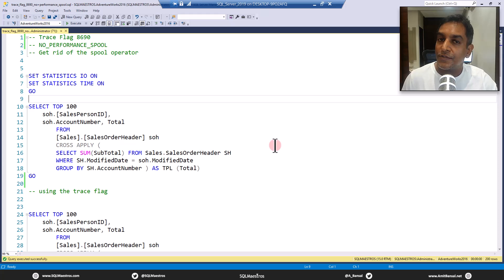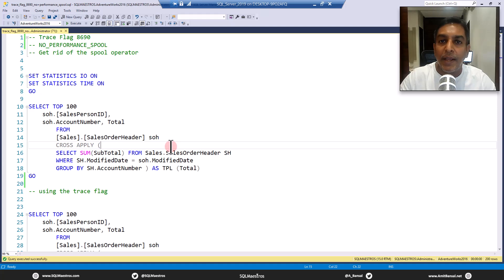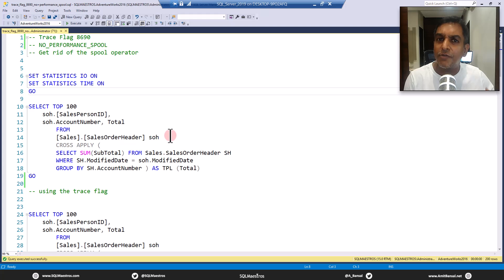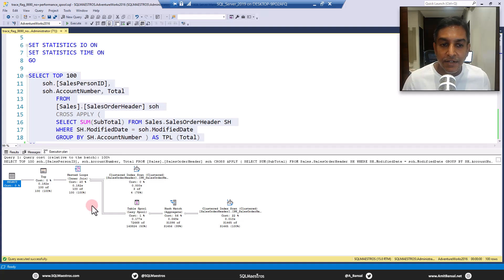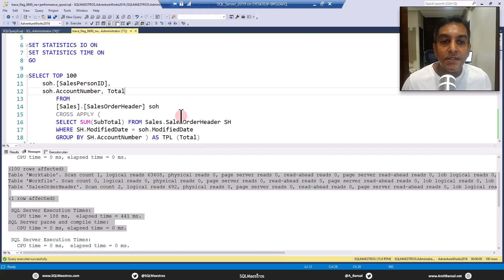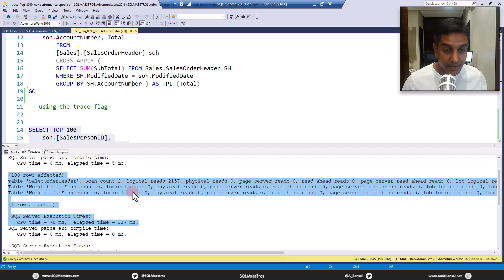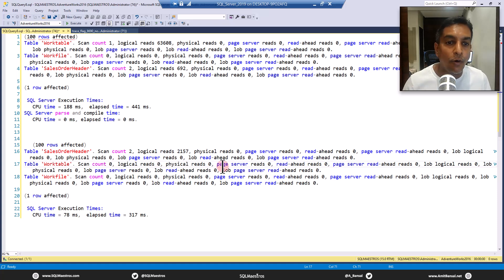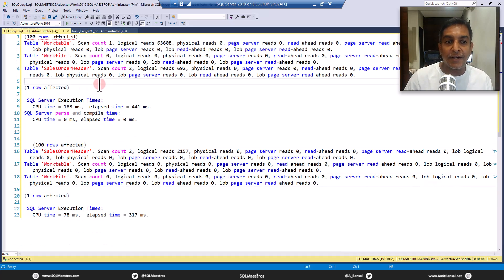Removing Table Spool Operator (NO_PERFORMANCE_SPOOL)